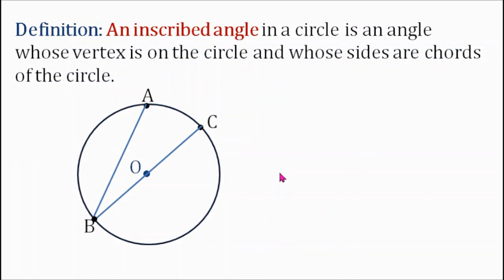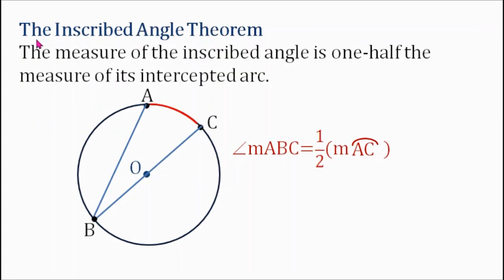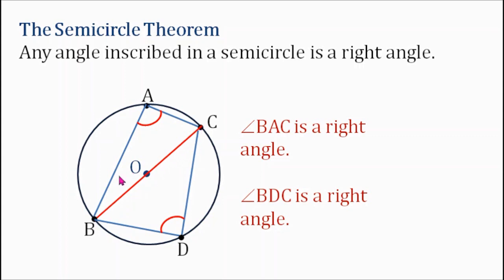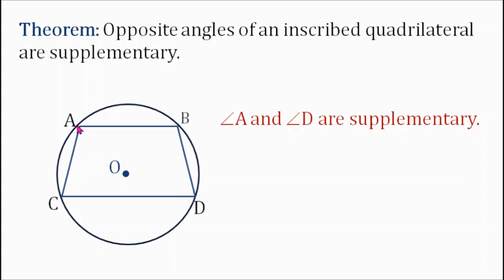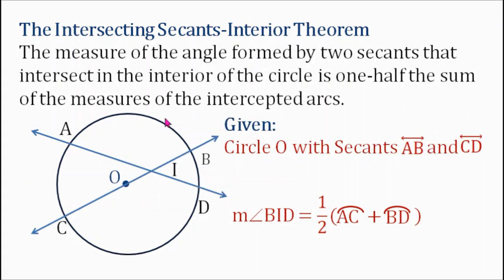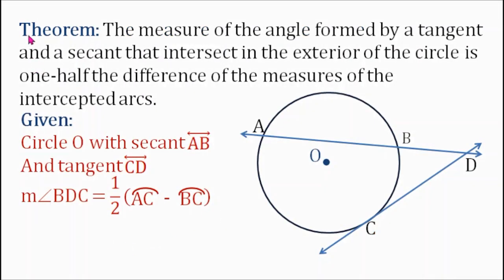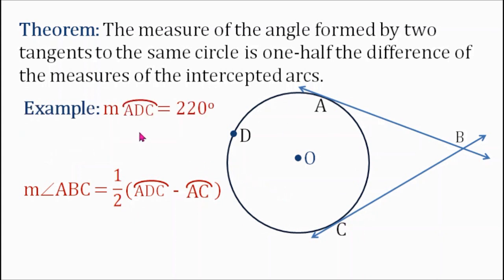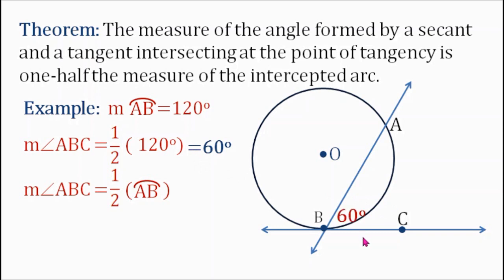Grade 10-Inscribed Angles and Angles Formed by Tangents and Secants